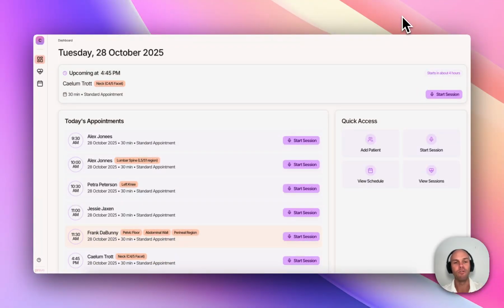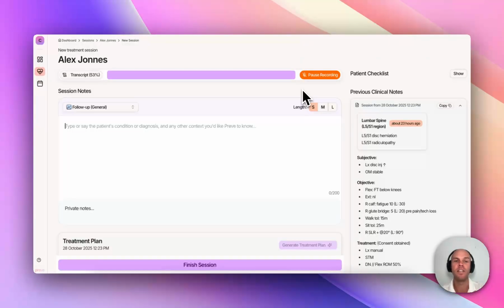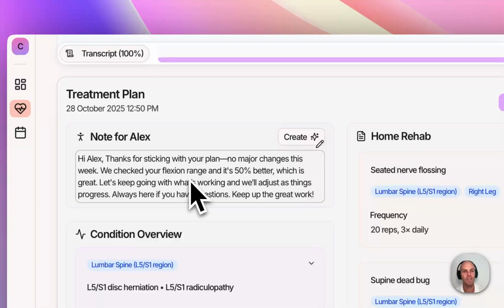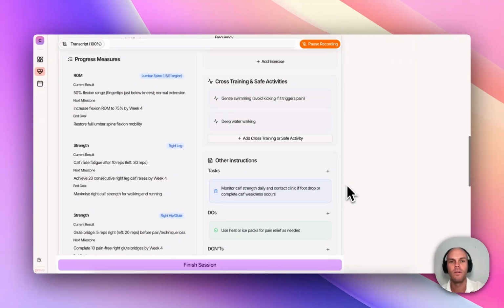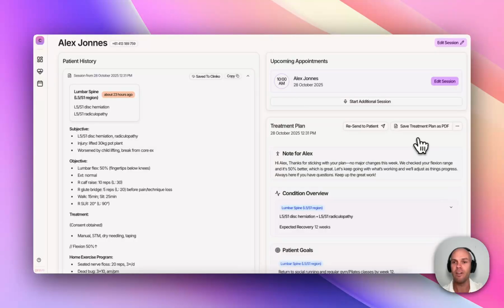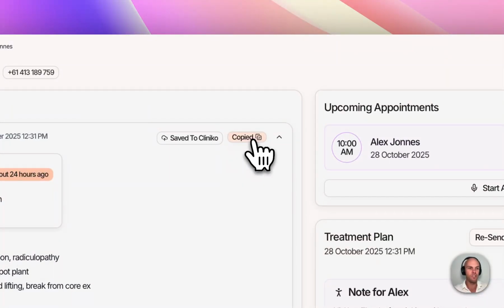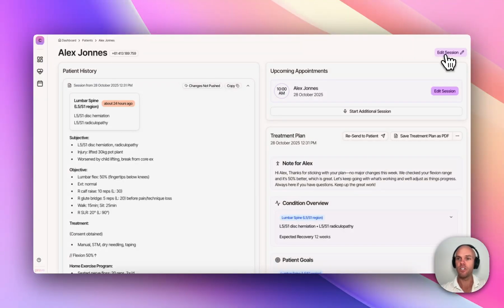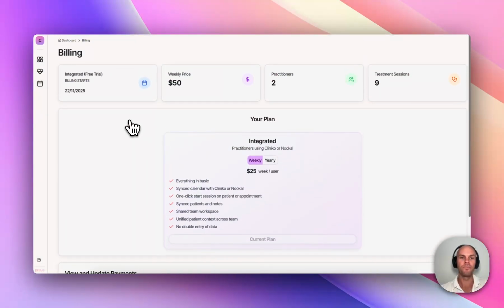Preve November 2025 Full Onboarding/Tutorial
Everything you need to know about Preve's AI for physical therapists and physiotherapists. What's in this video?
00:00 From the founder: why we built Preve
01:12 An overview of the Dashboard
01:31 Starting a Session
02:10 Patient AI Checklist
03:12 Creating and Recording a Session
05:56 Generating/Updating a Treatment Plan
12:07 Sending a Treatment Plan to a Patient
14:31 Clinical Notes / Charting
16:31 Creating Letters and Documents
18:19 Patient Profile Page Overview
19:19 Tips for Best Practice
20:30 Settings, Integrations, Clinic Workspaces and Teams

Caelum Trott, physiotherapist and founder of Preve, walks through everything you need to know when getting started with Preve.
Integrating, setting up a patient, starting a session, generating a treatment plan, exercises and then finally finishing a session with clinical notes and documents. It's the full physio workflow, AI assisted.